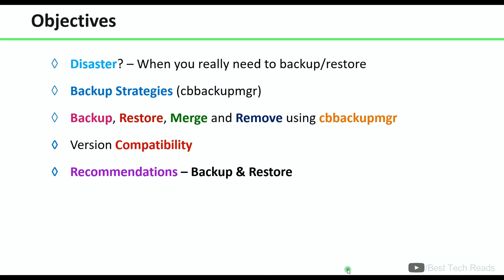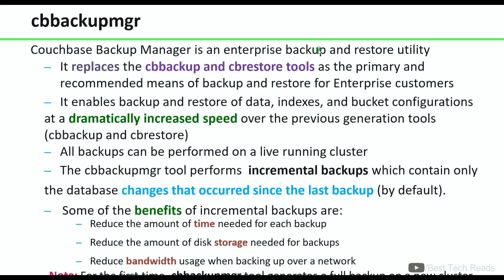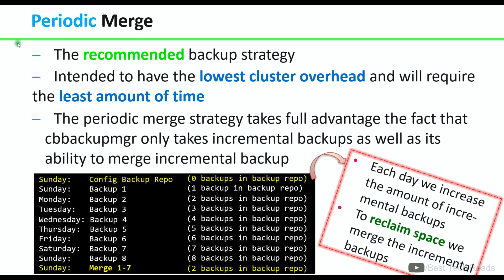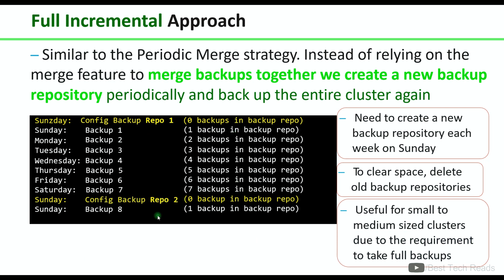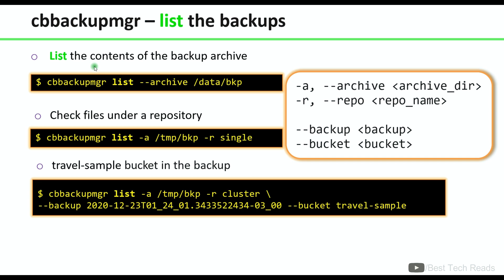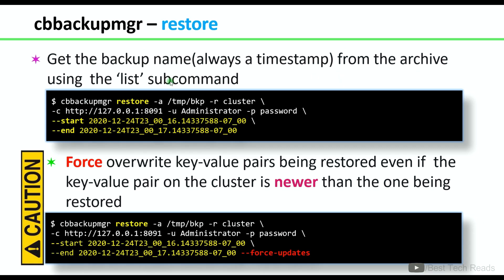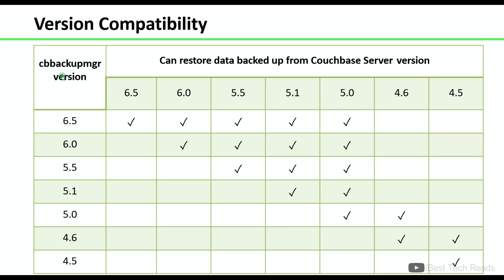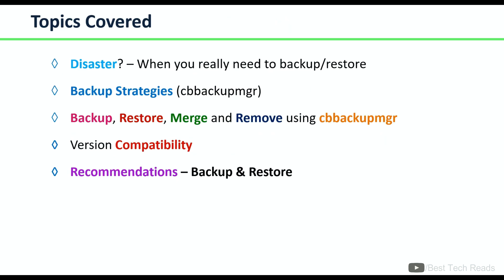Module 6 - CBbackupmgr Strategies and Recommendations_01 - Hands-On Couchbase DBA | Kishore Uppala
This video explains the slides - When do we really need to backup and restore in Couchbase?. What is cbbackupmgr and its backup strategies? What are the differences between each backup strategy?. How to configure a backup using cbbackupmgr? How to trigger incremental backups using cbbackupmgr? what if the backup fails in the middle? How to trigger restore using cbbackupmgr? how to merge the backup files using cbbackupmgr? backup or restore the data to/from Cloud using cbbackupmgr? What are the best recommendations for backup and restoration?
▬▬▬▬▬▬ ⏰ Topics With Timestamps ⏰ ▬▬▬▬▬▬
▶️ 00:00:00 Objectives Introduction
▶️ 00:00:21 When do we really need to Backup/Restore?
                  ➤ Lost a Node?
                  ➤ Lost a whole Rack?
                  ➤ Lost the whole data centre?
                  ➤ Lost your whole system?
▶️ 00:01:01 What is cbbackupmgr? and its backup strategies?
▶️ 00:01:57 Periodic Merge Strategy
▶️ 00:02:27 Full Incremental Approach
▶️ 00:02:52 Full Backup Strategy
▶️ 00:03:10 Configure a Backup using cbbackupmgr
                  ➤ Create a Backup Archive
                  ➤ Create a Backup Repository
▶️ 00:04:18 cbbackupmgr - Incremental Backups
▶️ 00:04:26 cbbackupmgr - If the backup fails?
                  ➤ Use --resume (or) the --purge flag
▶️ 00:04:18 cbbackupmgr - Restore
▶️ 00:05:09 cbbackupmgr merge & cbbackupmgr remove
                  ➤ merge - to merge the backup files
                  ➤ remove - to remove the backup repository
▶️ 00:05:22 cbbackupmgr - Backup/Restore data into/from Cloud (S3)
▶️ 00:05:48 Backup, Restore Recommendations